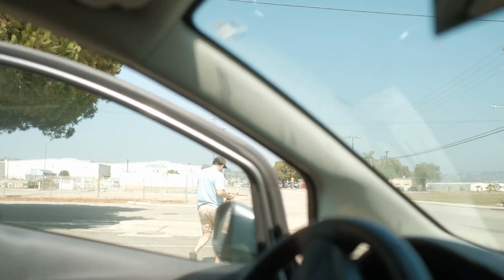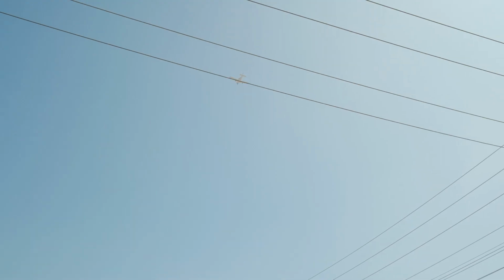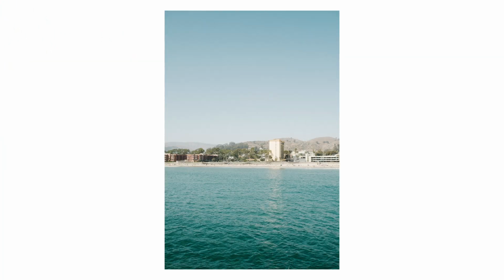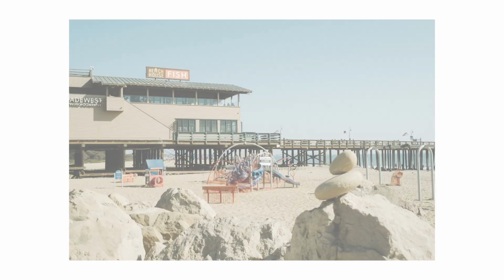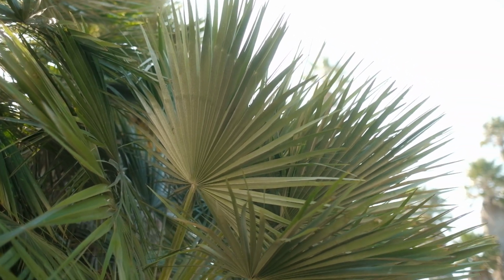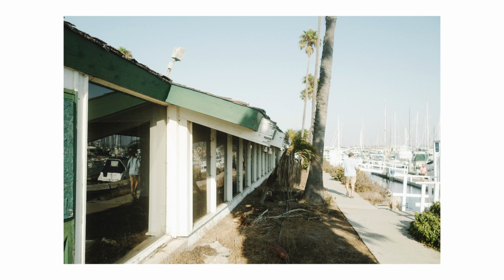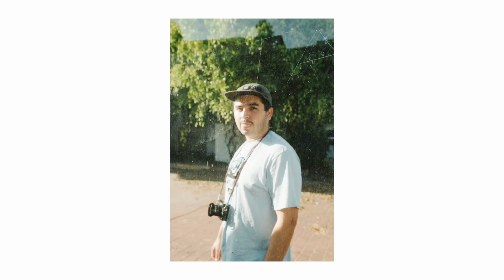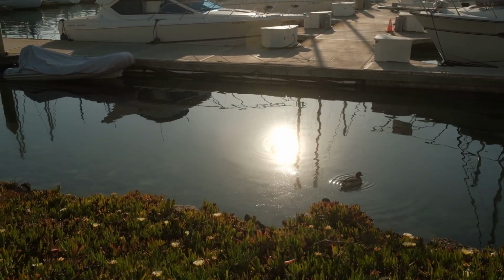WE FOUND AN ABANDONED HOTEL!! | Ventura, CA | Fujilfilm Xpro3 + Konica Hexxar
Contax G2

Contax 28mm Zeiss 2.8 lens

Contax 45mm Zeiss F2

Contax TLA200 Flash

Lens Cap

Peak Design Strap

Portra 400 35mm

Brandontaylorphoto.com